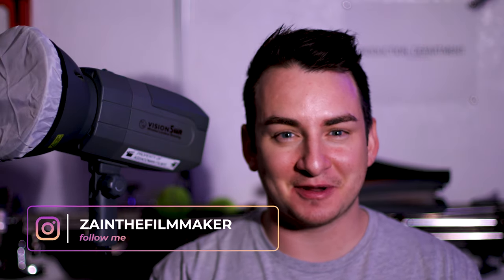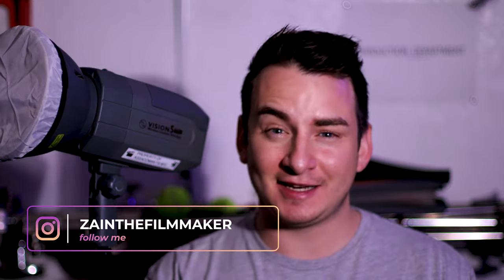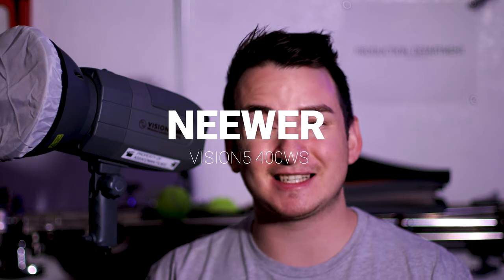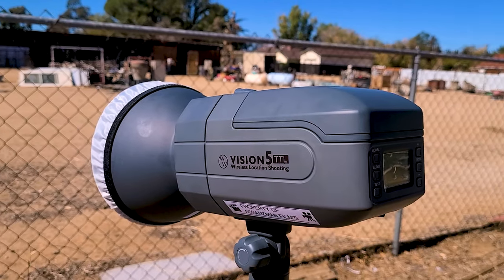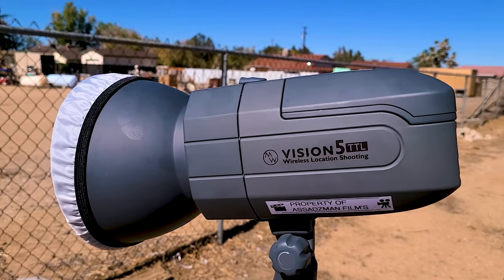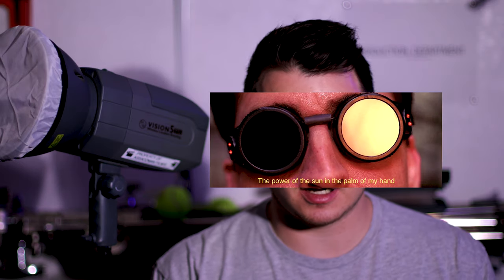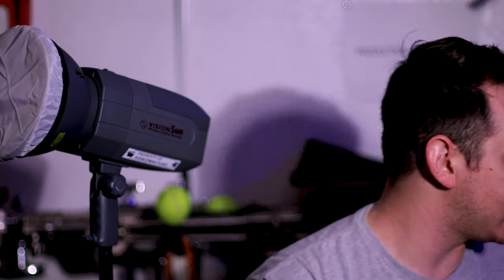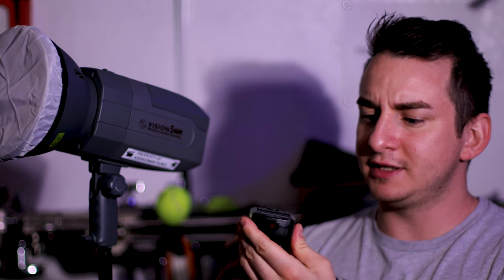Neewer VISION5 400Ws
THIS IS PROBABLY THE BEST STROBE YOU WILL GET FOR PHOTGRAPHY!!I highly getting yourself one to step up your game!
Shot on a Canon EOS RP
with a 50mm 1.4 lens
EOS Rp :
50mm:
Tripod:
light:
Social's
Imdb: